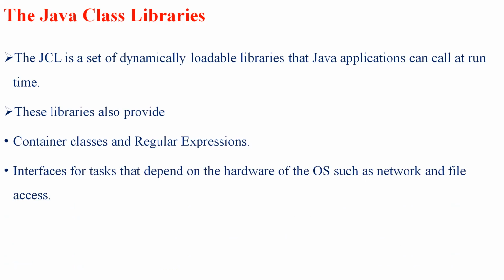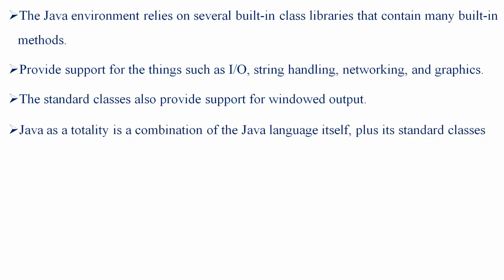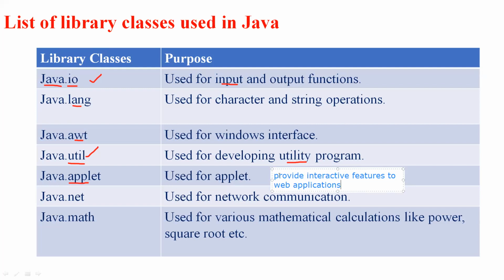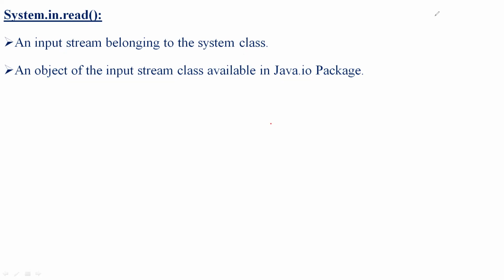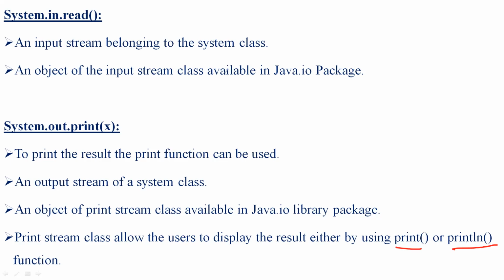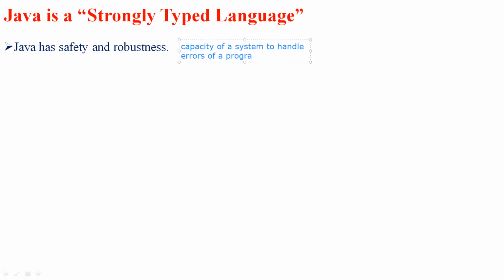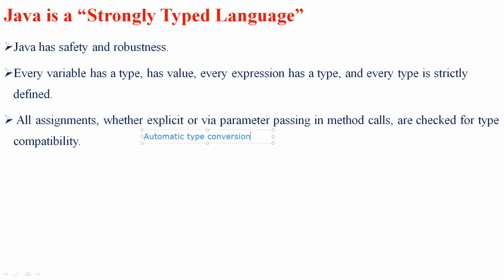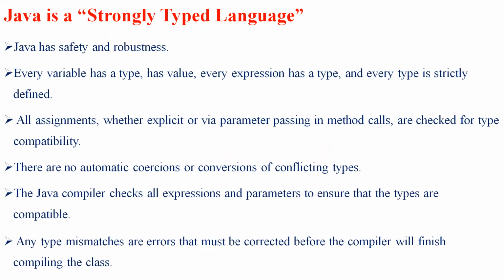Libraries in Java